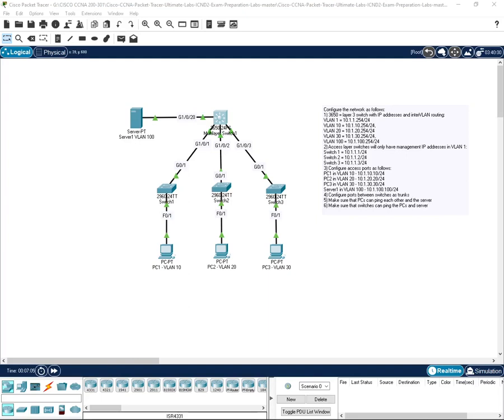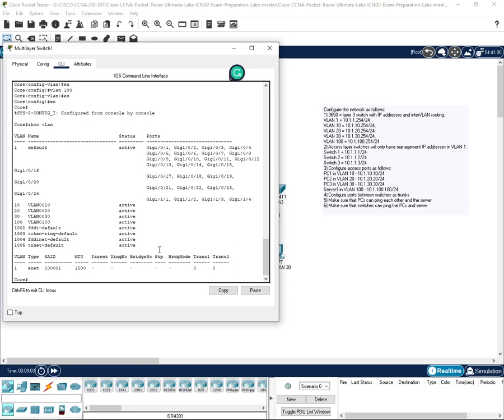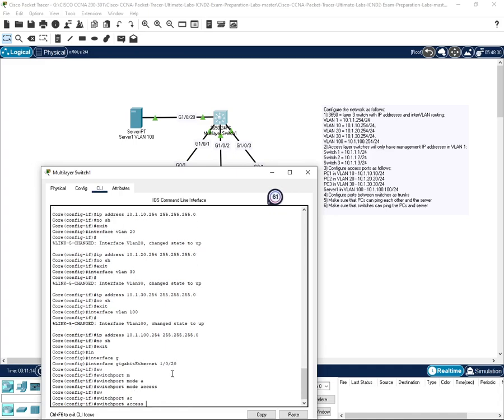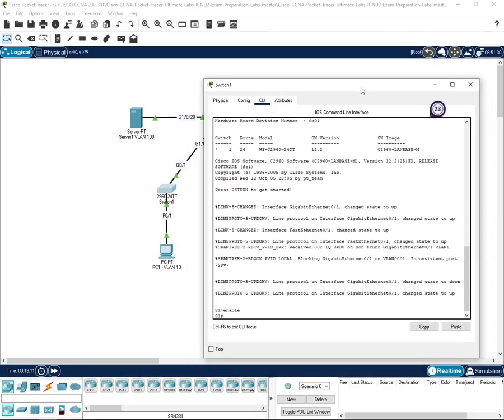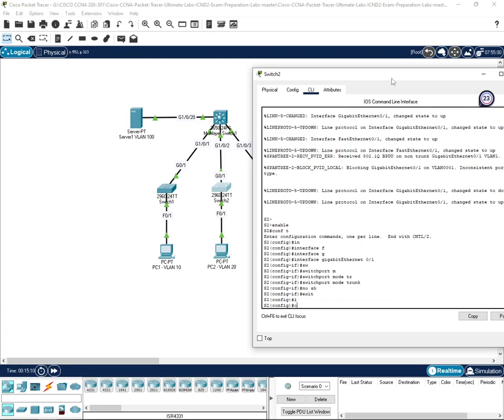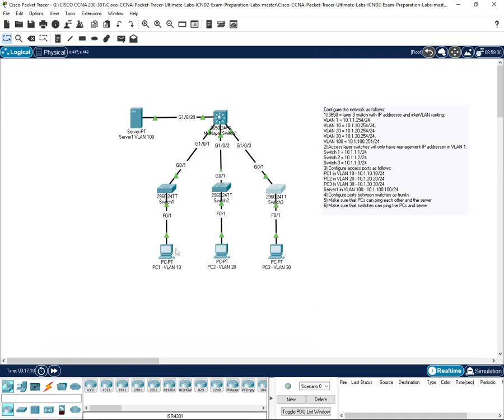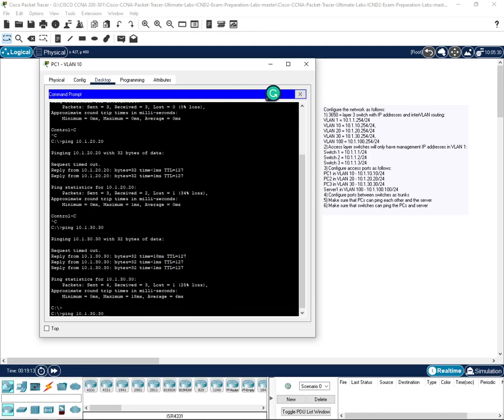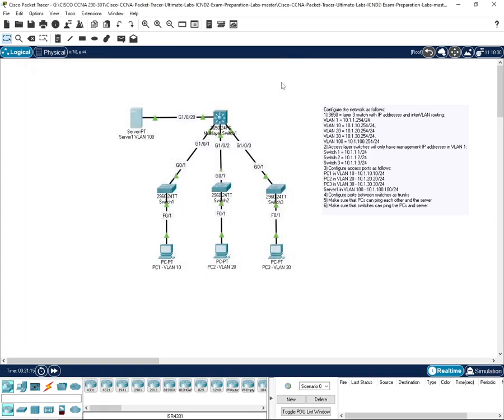CCNA 200-301 | VLANs CONFIGURATION PRACTICE LAB COURSE 2023 EP-02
In this video, you will learn how to configure VLANs with the L3 switch and Access swithes.

 / @jeremysitlab   - a great place to learn fundamentals

00:00 Introduction
01:30 L3 switch set up
05:50 Access Layer switches set up
10:50 Set up Hosts and Server
12:20 Ping test